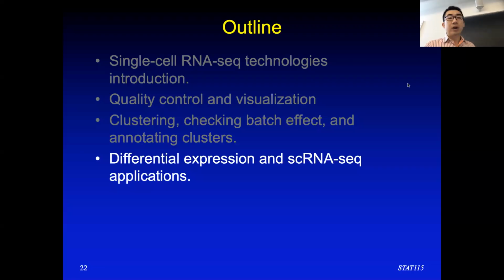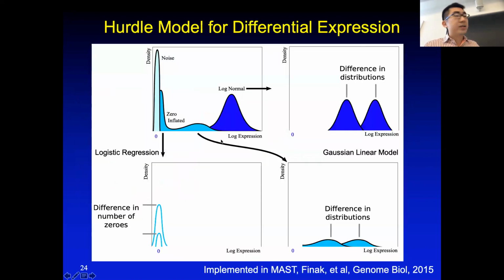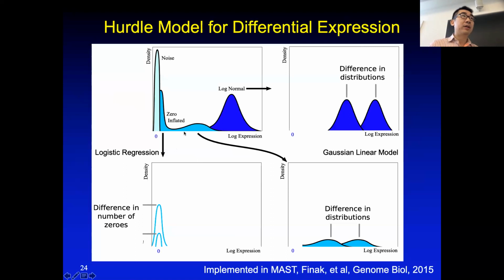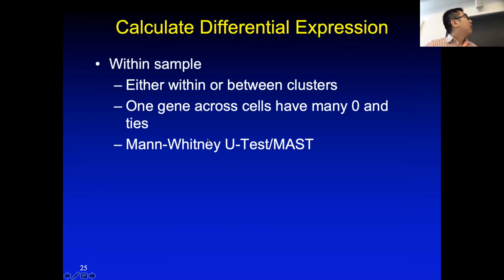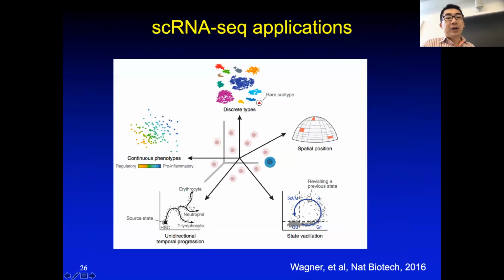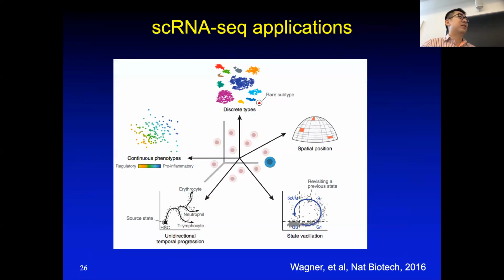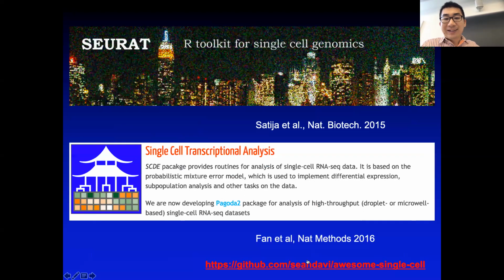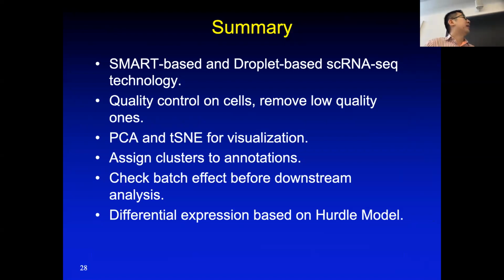2019 STAT115 Lect8.4 Differential Expression on scRNA-seq